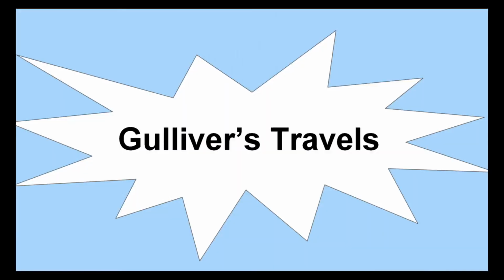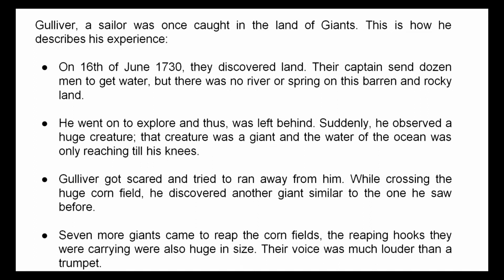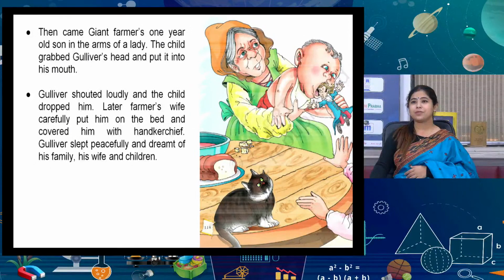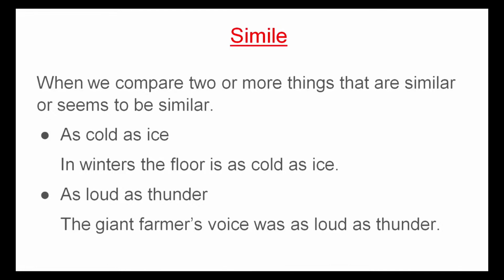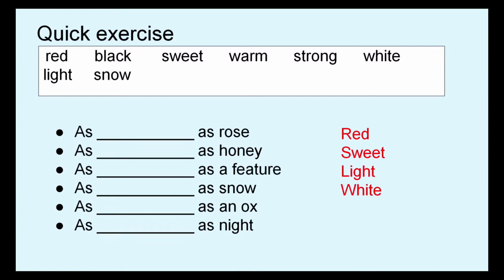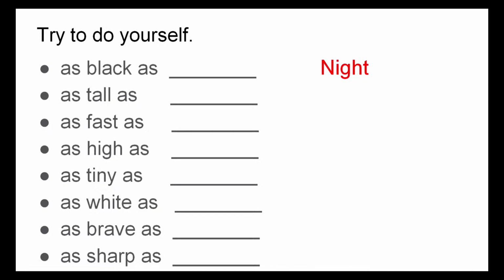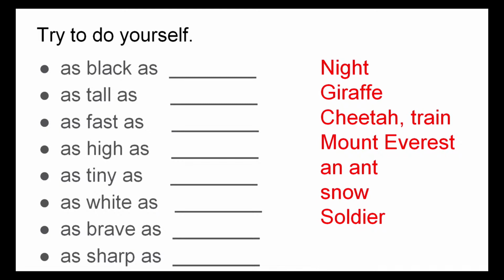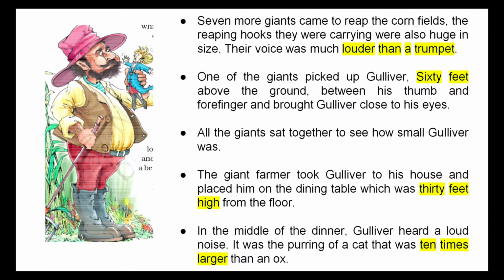Live Interaction on PMeVIDYA: Gullivar's Travels Subject :English Class : V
Gullivar's Travels Subject :English Class : V

 Class : V

Sahyog Session
Mon-Fri                                             5-5.30pm

The programs can be viewed on:
1. DD Free dish channel #128
2. Zee Dish TV Channel #950
3. Tata Sky Channel #756
4. Airtel TV Channel #440
5. Videocon Channel #477
6. Jio TV App
7. ‘NCERT OFFICIAL’ YouTube Channel
3. SWAYAM Prabha App
4. ePathshala Kishore Manch App
5. Social Media Platforms of CIET & NCERT (YouTube, Facebook, Twitter, WhatsApp, Telegram)